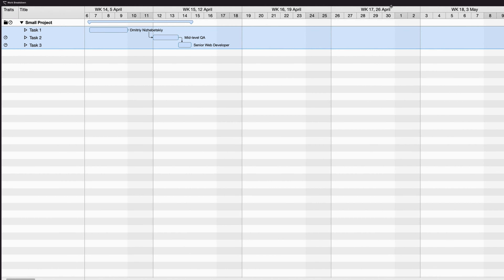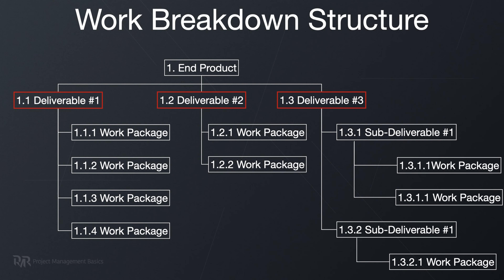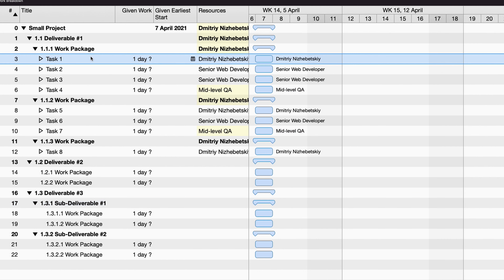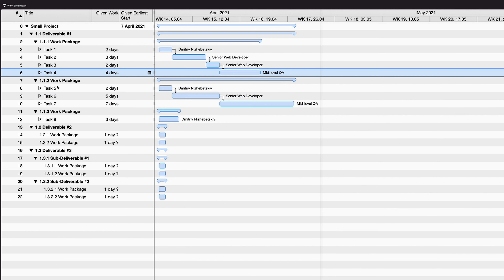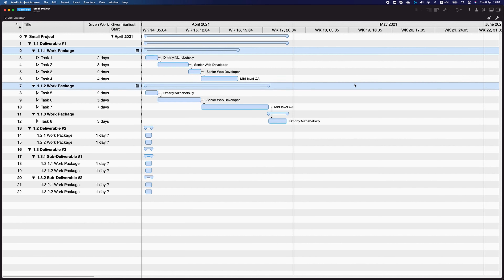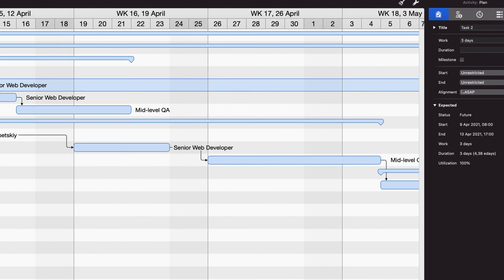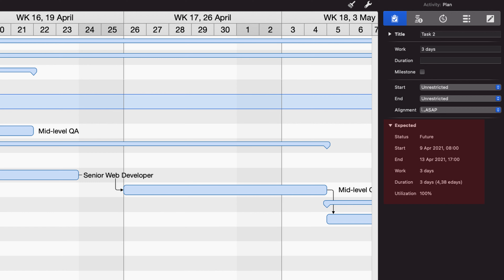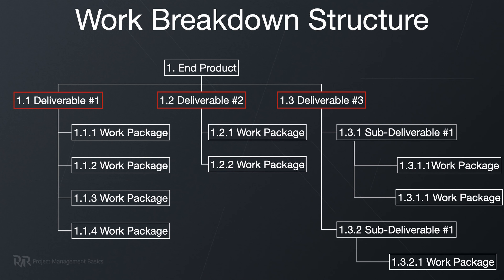Gantt Chart in Project Management (Guide with Examples)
👉 Develop the Right Skills to Become a Great IT Project Manager

Gantt Chart in Project Management is one of the critical tools. Yet, so many project managers don't know how to create a Gantt Chart.

✅ Get My Book to Systemize Your Project Management Knowledge
(Even If you have little to no experience)

Dmitriy Nizhebetskiy is a participant in the Amazon Services LLC Associates Program, an affiliate advertising program designed to provide a means for sites to earn advertising fees by advertising and linking to amazon.com.